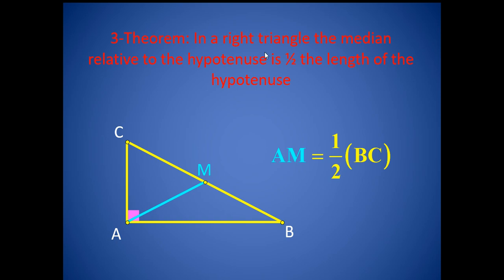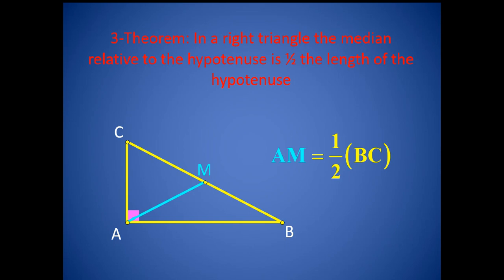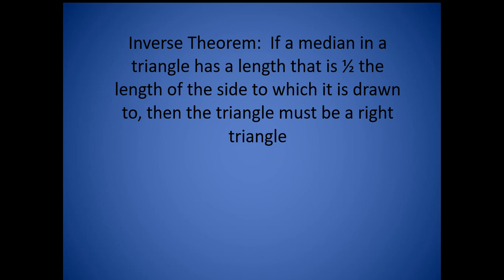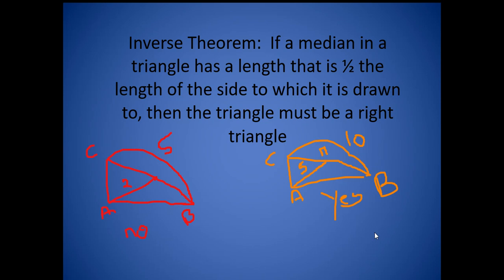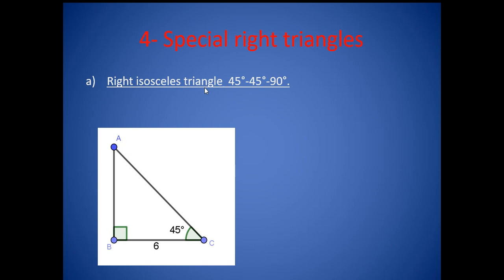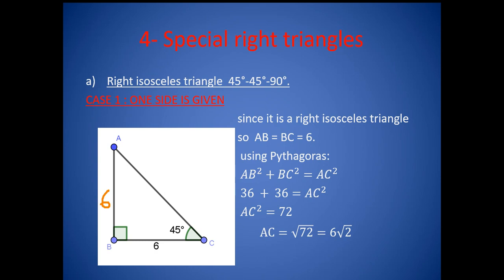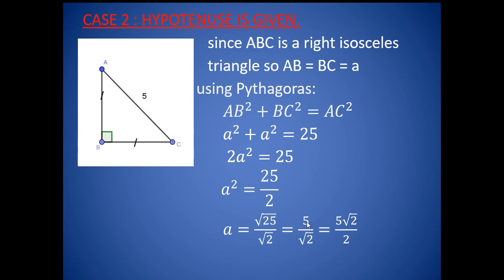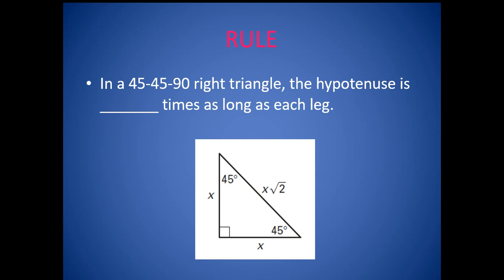geometry revision brevet part 2